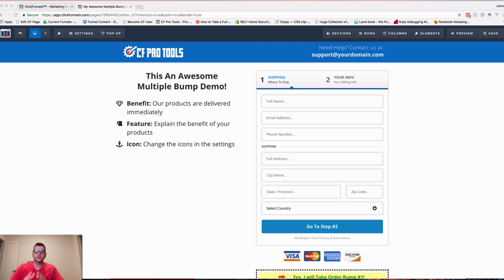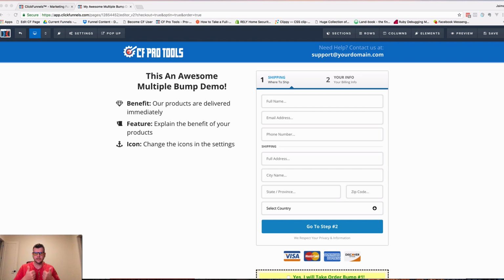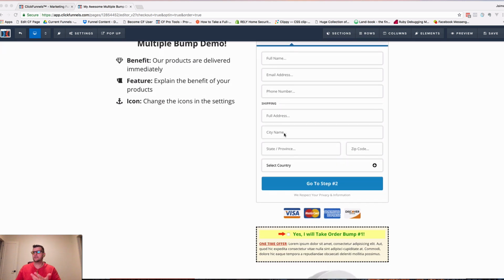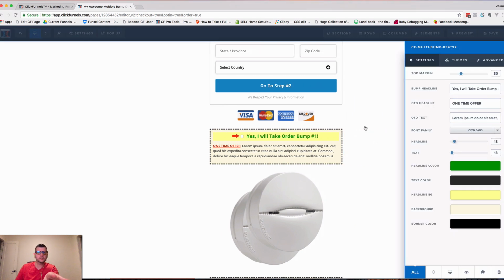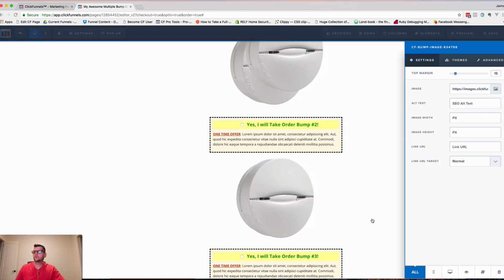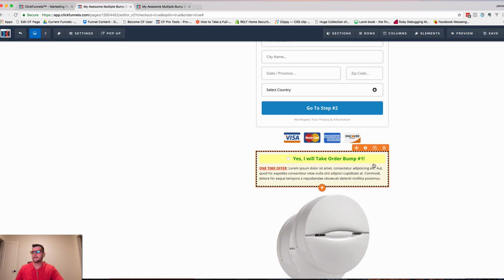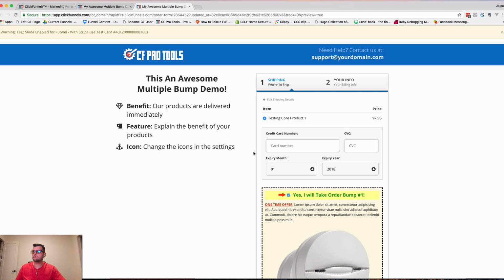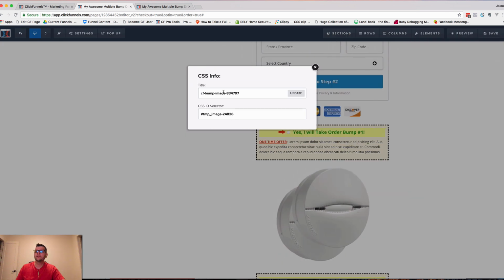CF Multiple Bump Image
- How to install and use the CF Multiple Bump Image add-on in combination with the CF Multiple Bump add-on to insert an image into your bump offer box in ClickFunnels